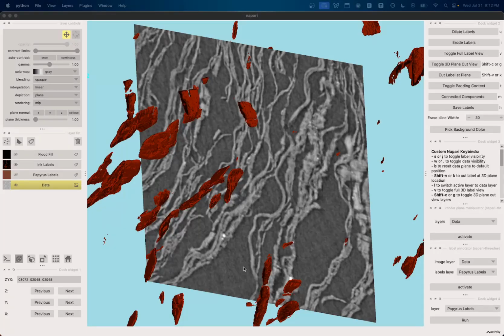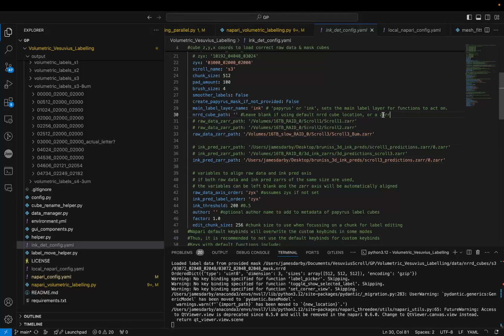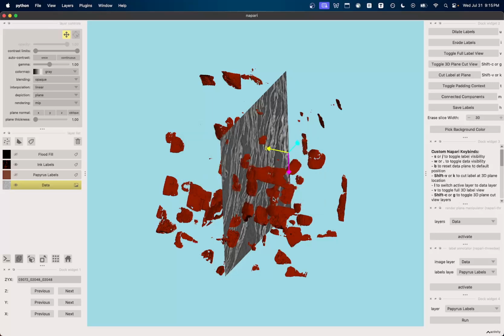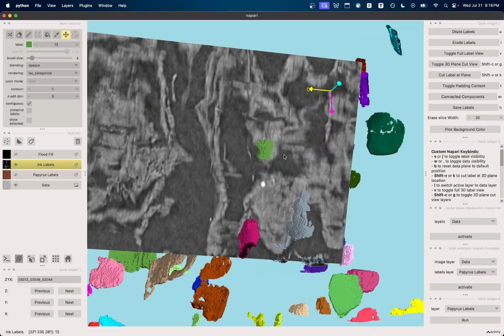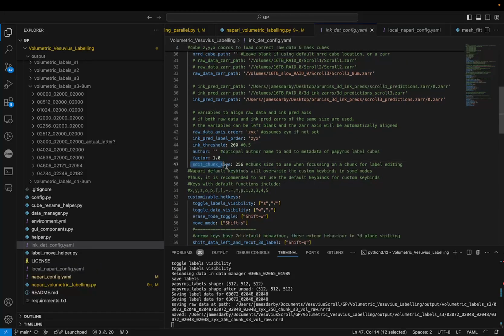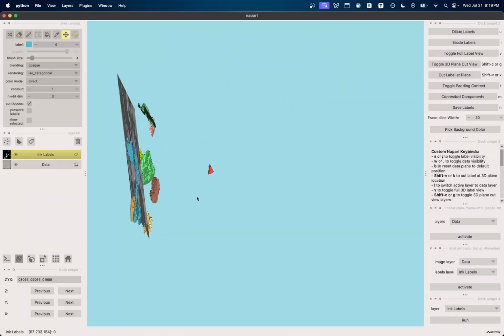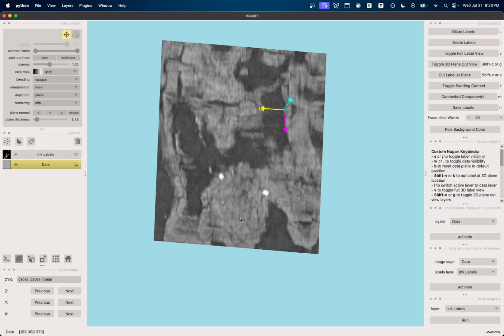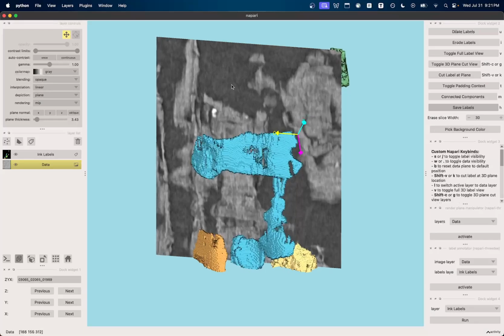Ink Detection Napari Tutorial